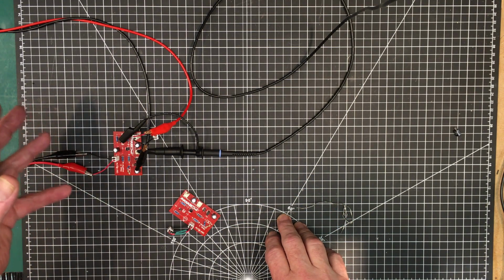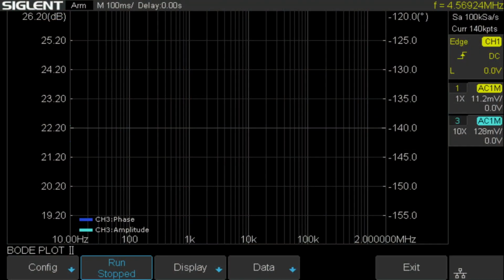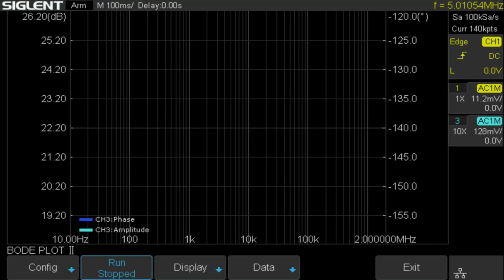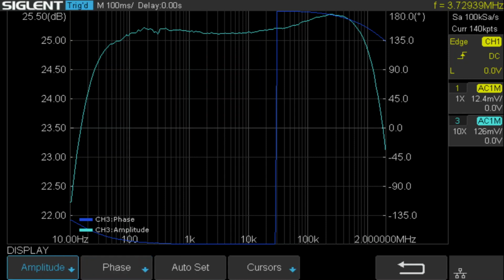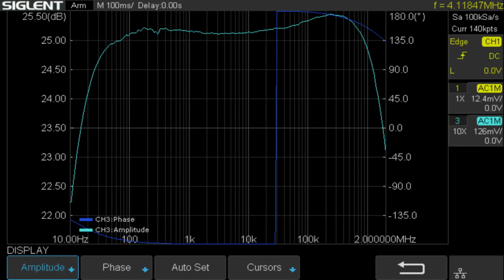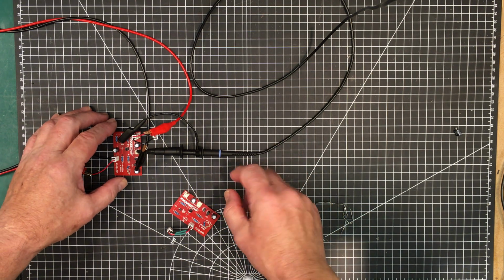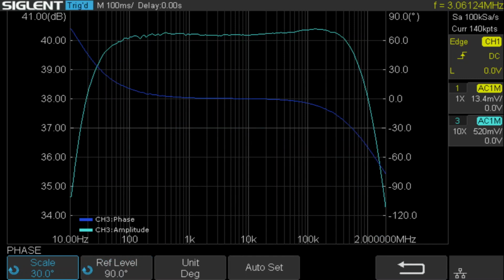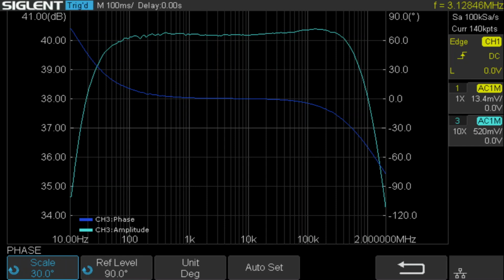0082 - Beginner's Transistor Project #2: Class A Amplifier Part 3 - Frequency Response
Just a quick video to shake down the frequency response of our little class a transistor amplifier.